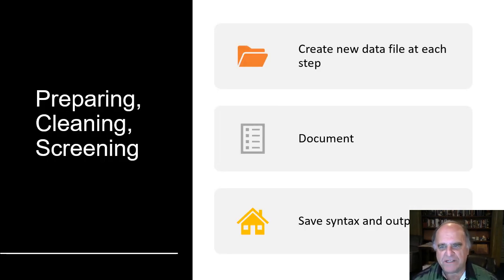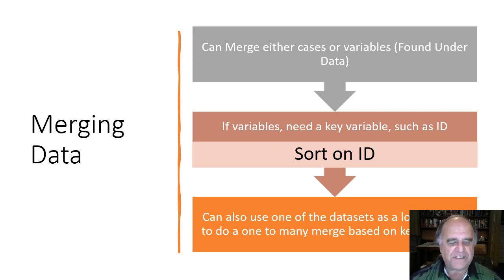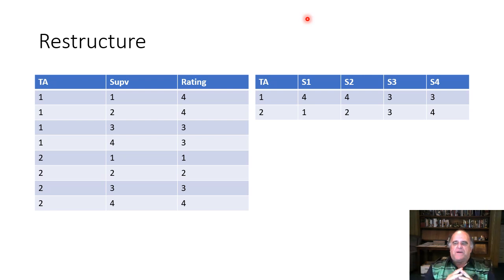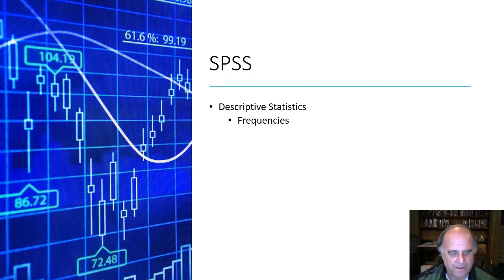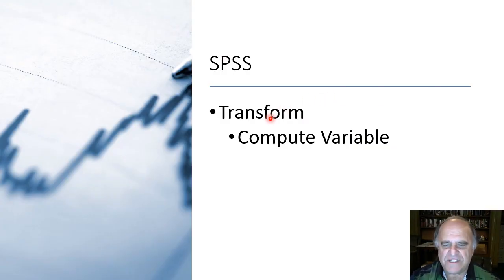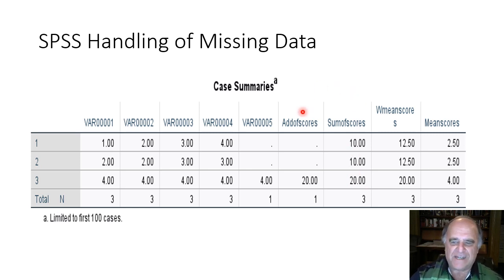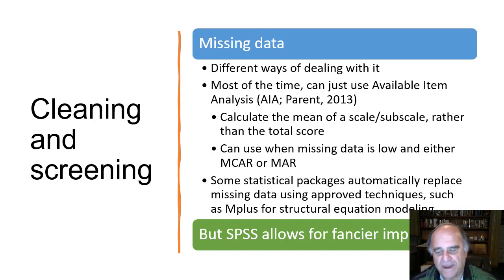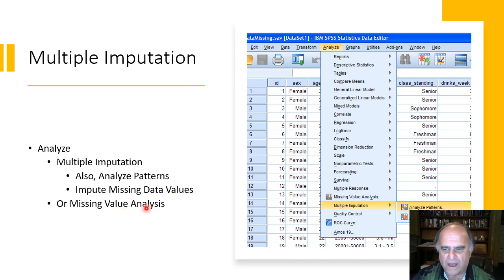Correlation and Regression 2 Various Tasks Regression 12 24 2020 Part 1 Preparing